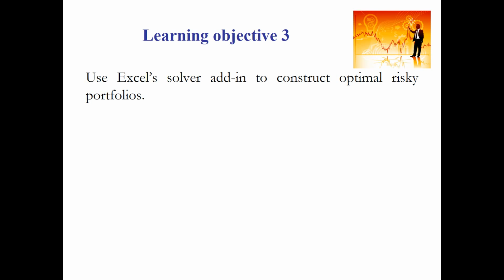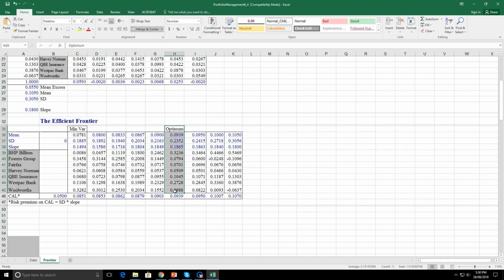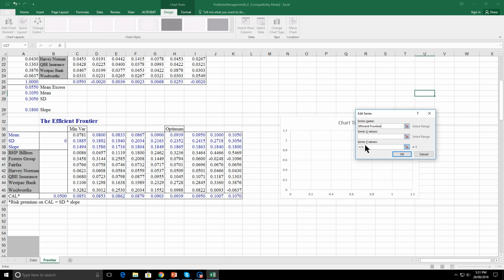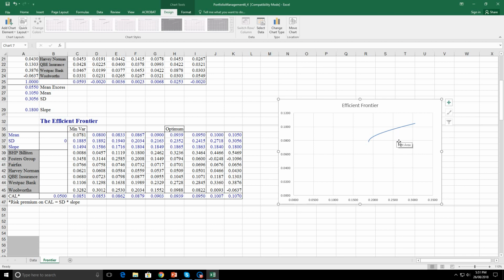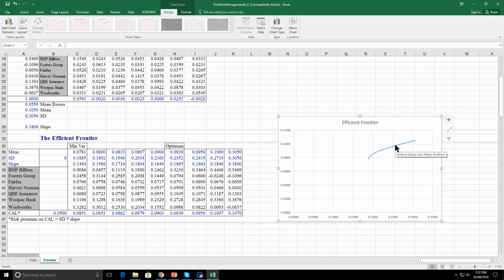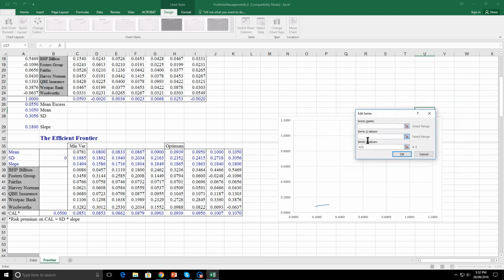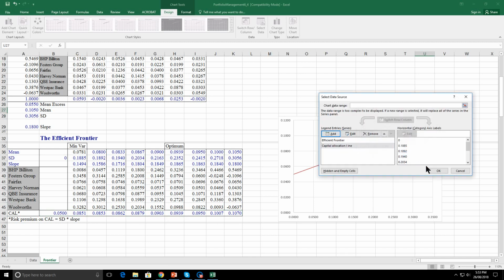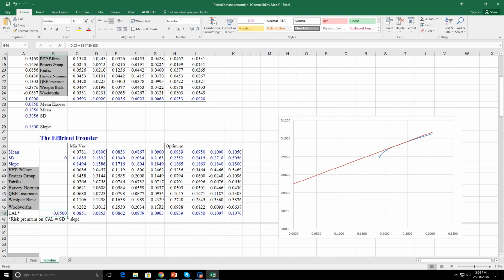Week 5 Learning objective 3 Graphing an efficeint frontier